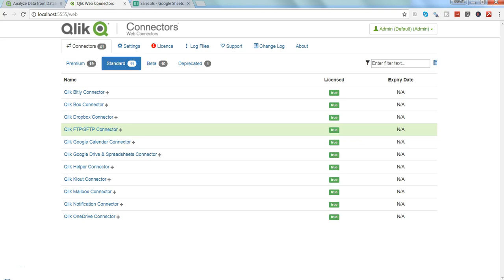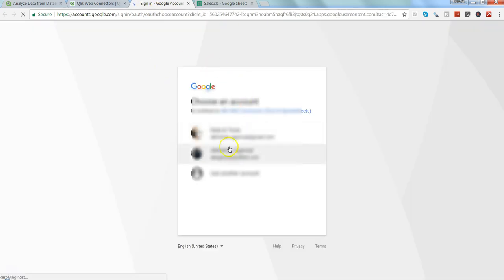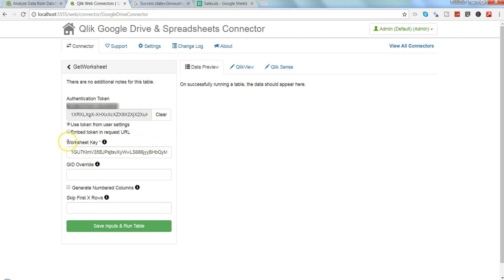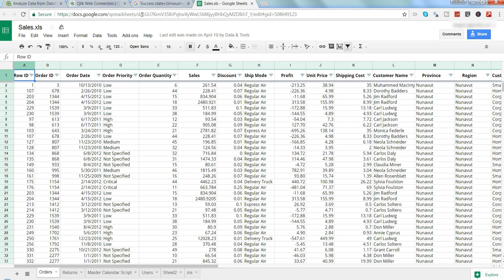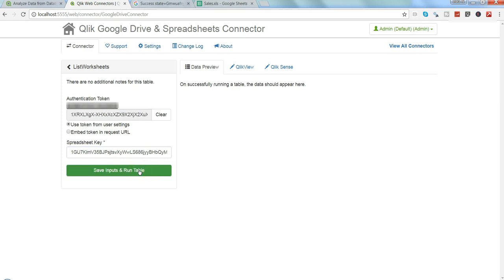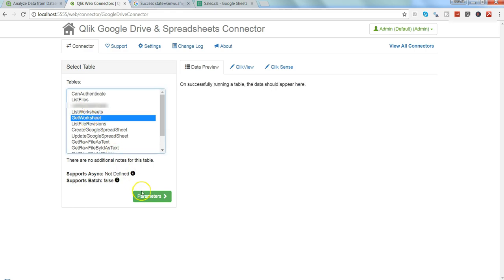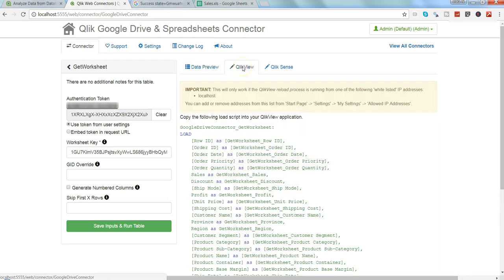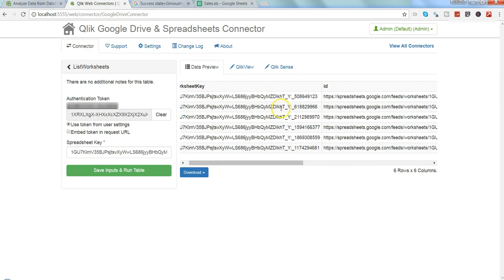Importing multiple google spreadsheet data in QlikView and QlikSense using Qlik WebConnector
Hi guys... in this video I have talked about how you can import multiple google spreadsheet data in qlikview and qliksense.